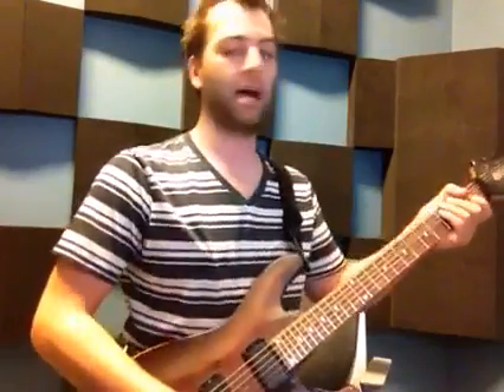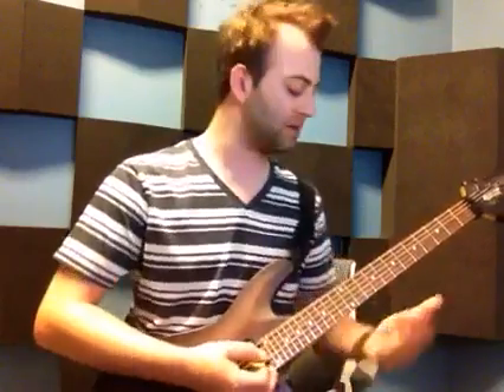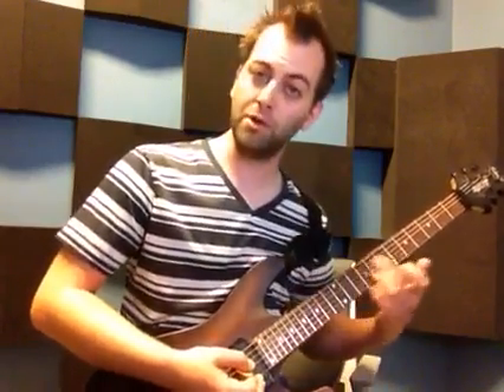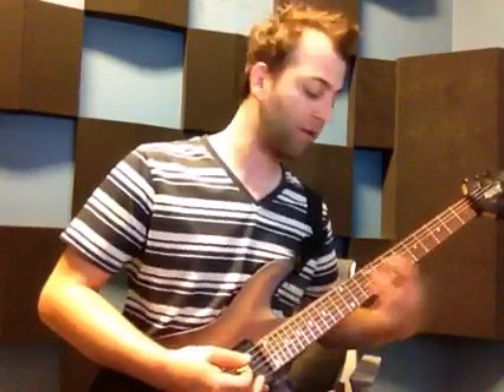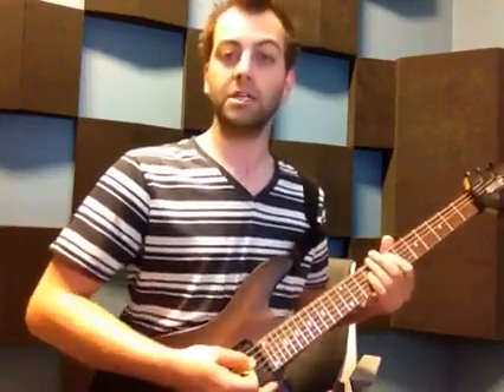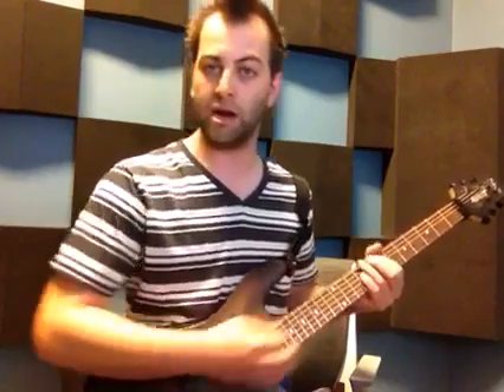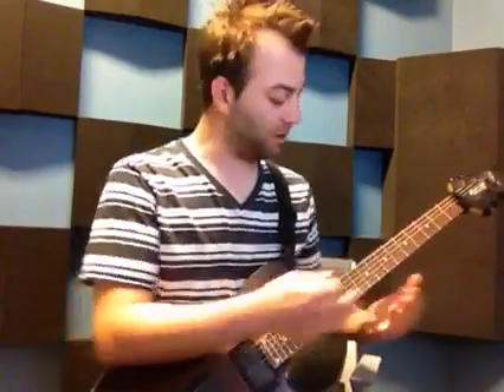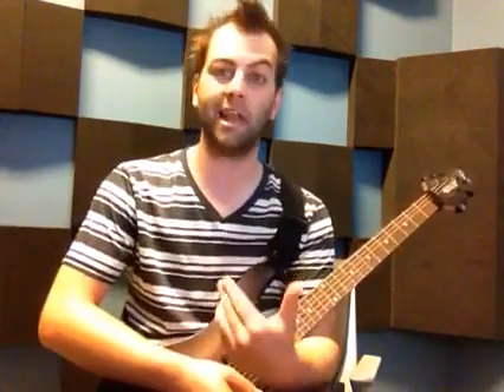Lick of the Week - Megadeth 'Symphony of destruction'